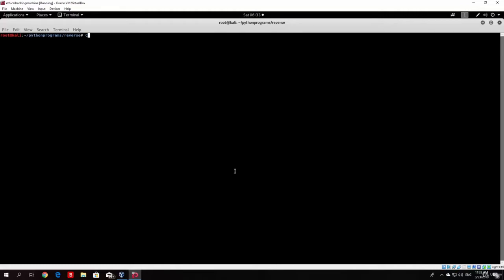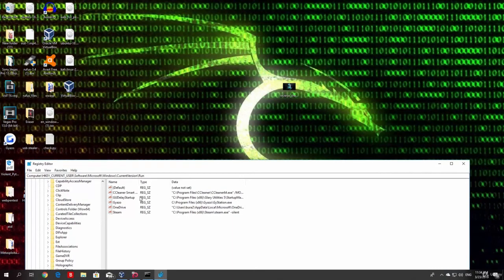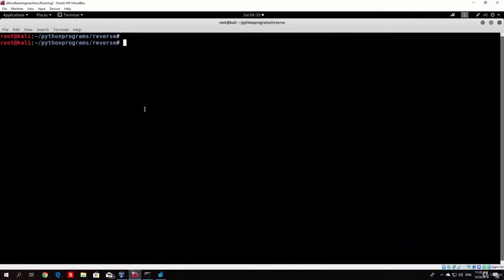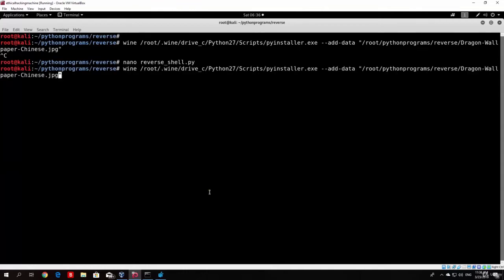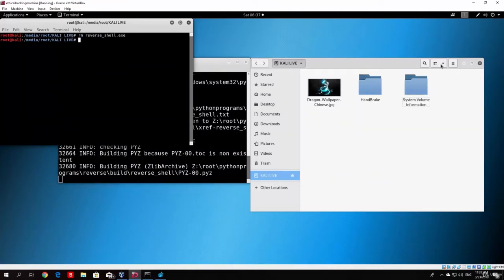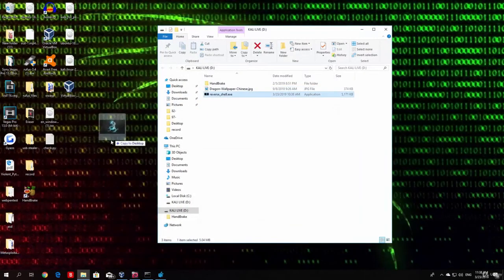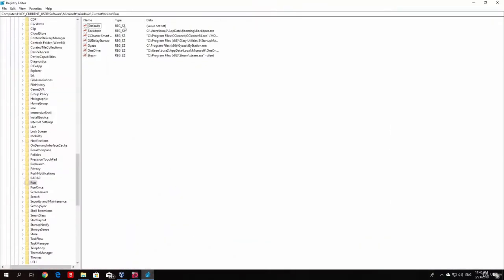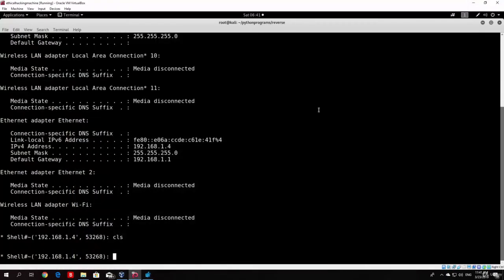18 Embedding backdoor in an image part 2